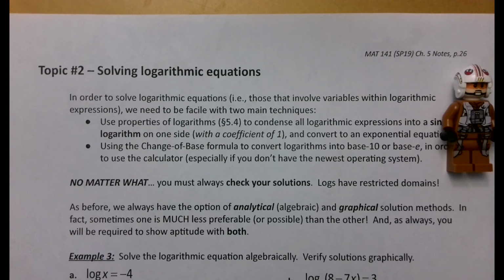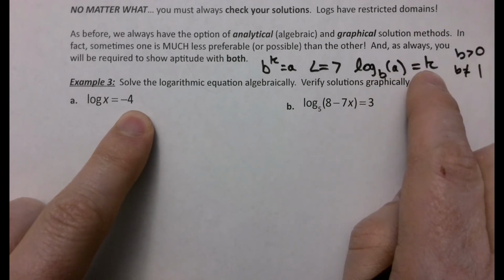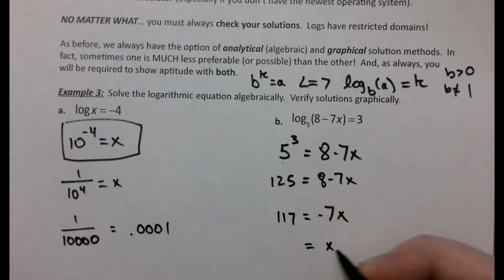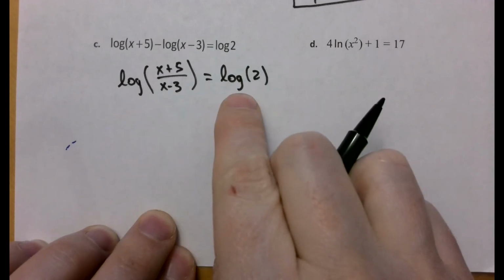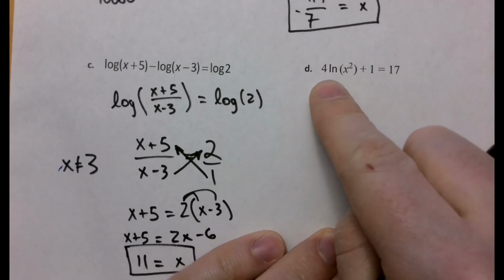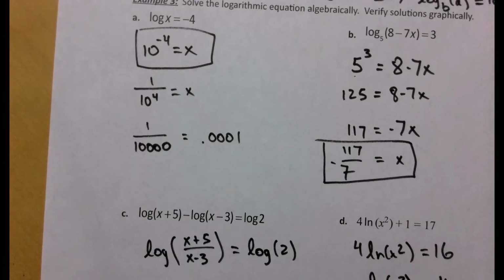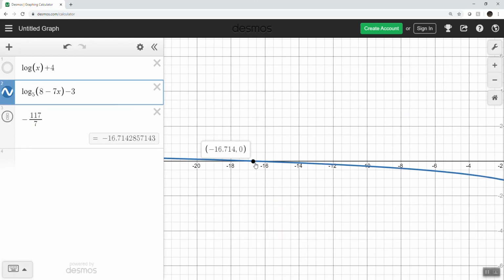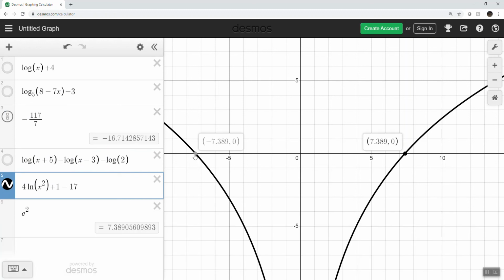5.5 (C) p. 26